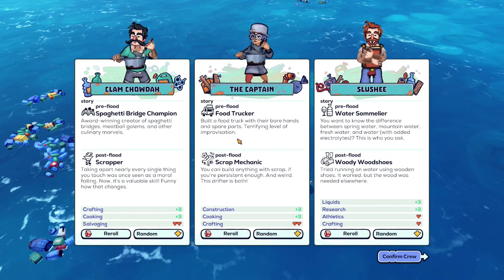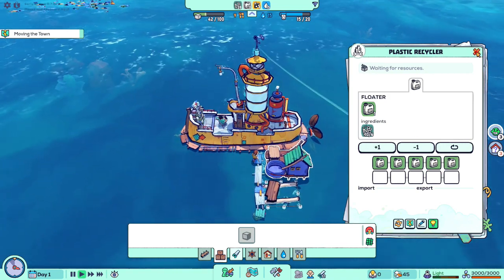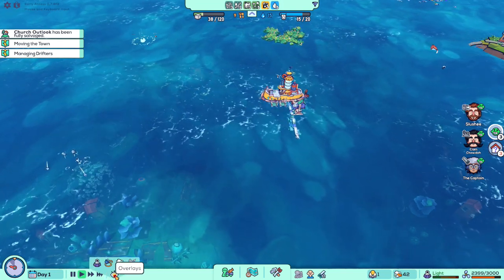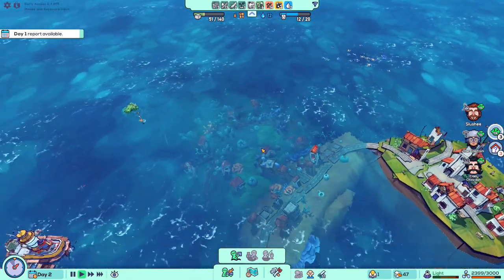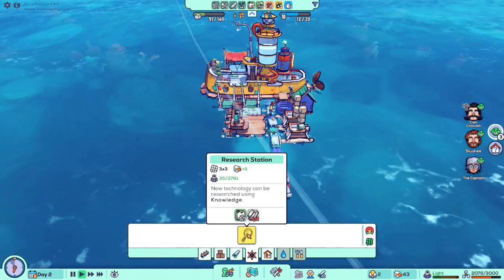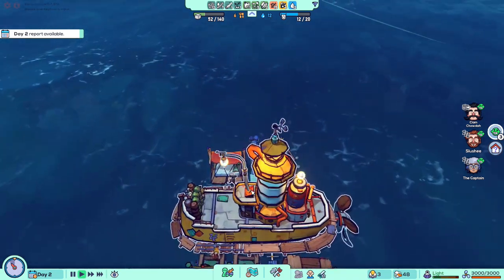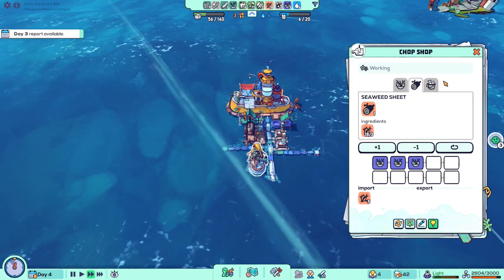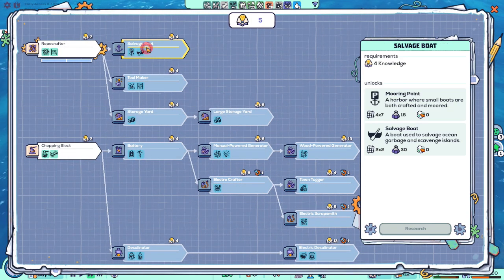Stranded at Sea - Flotsam Episode 1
We're begining a playthrough of Flotsam. A survival town building game set in a flooded world.